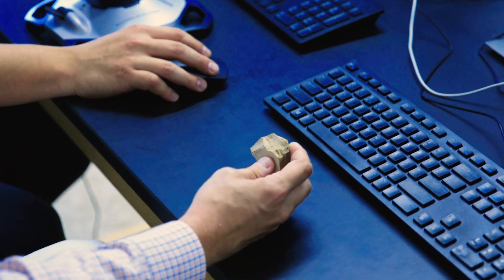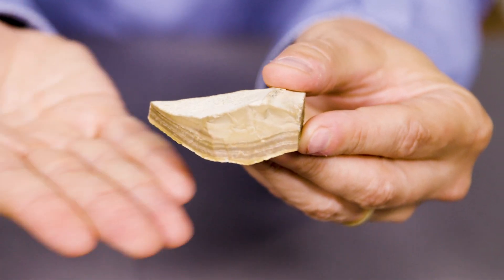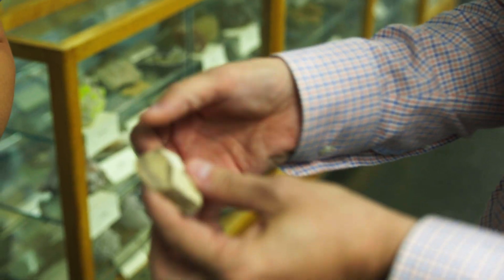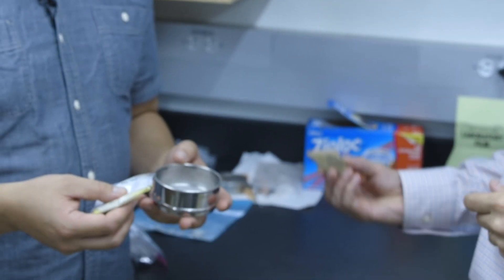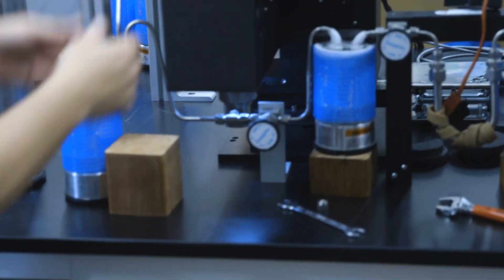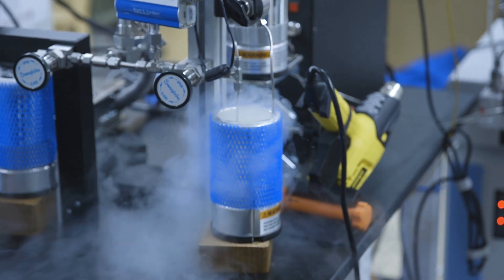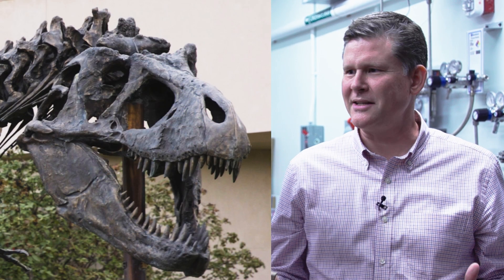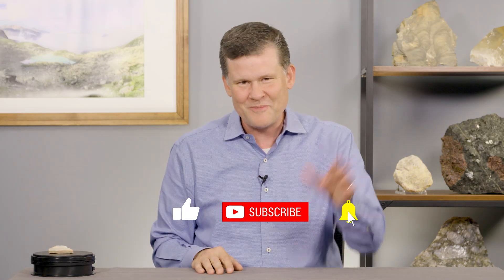Every Rock Has A Story #67 - "Laser Blast Fossil Fun" w/ Dan Ibarra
Welcome to Season Three of "Every Rock Has A Story". EXPAND the text below to see more educational links and information! Hosted by Dr. Ethan Baxter, Boston College Professor of Earth and Environmental Sciences, each 10 minute episode conveys the story of a rock or mineral with topics spanning oceans, volcanoes, fossils, outer space, climate change and more. The videos are intended for children grades K-5 but they are fun and appropriate for all, including older kids, adults, parents, and teachers.

These episodes include a diverse slate of co-hosts and kids who share their own rock stories and observations. In Season Three, we take our show on the road, filming scientists in their laboratories and field sites around the country. Many of the rocks and stories presented would not have been available without support from the National Science Foundation that has funded field excursions around the world and the science of extracting these stories.

3-LS4-1 Analyze and interpret data from fossils to provide evidence of the organisms and the environments in which they lived long ago.
4-ESS1-1 Identify evidence from patterns in rock formations and fossils in rock layers for changes in a landscape over time to support an explanation for changes in a landscape over time.